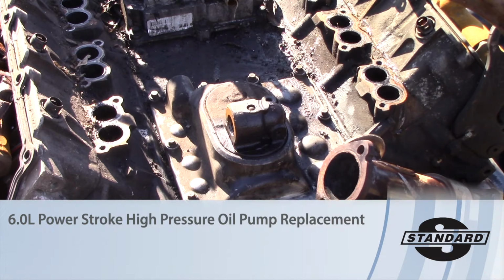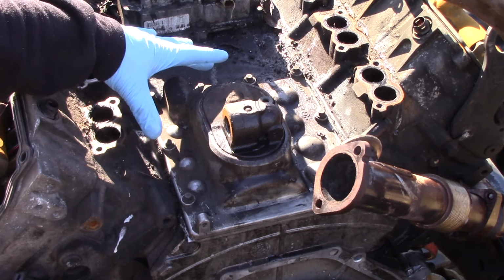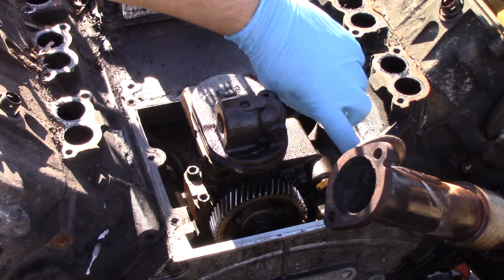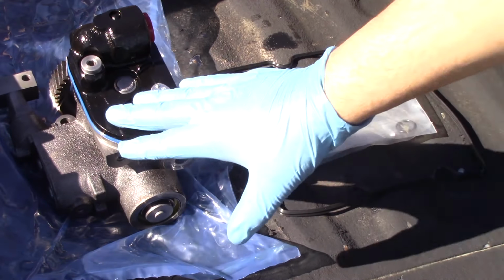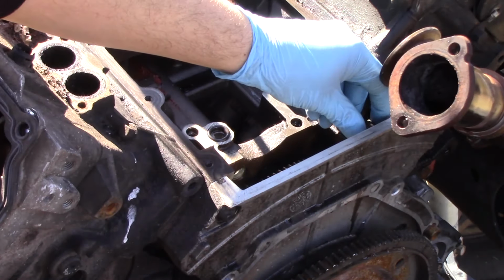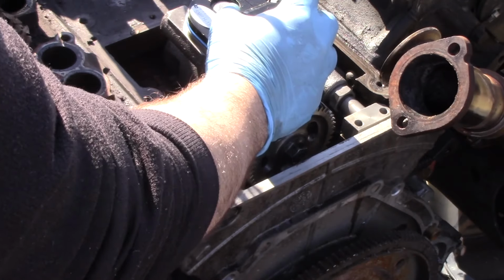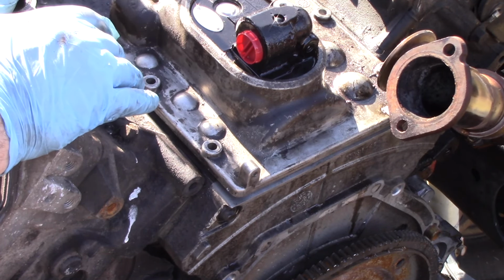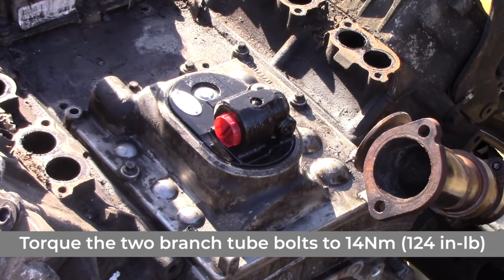6.0L Power Stroke High Pressure Oil Pump Replacement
This video goes over replacing the High Pressure Oil Pump on a 6.0L Power Stroke engine.

Level of Difficulty: Expert
Approximate time: 8 Hours
Tools needed: 8MM Deep Socket, 10MM Deep Socket, T45 Male Socket, Plastic Wedge, Silicone

Vehicle used in this video: 2007 Ford F250 6.0L Power Stroke